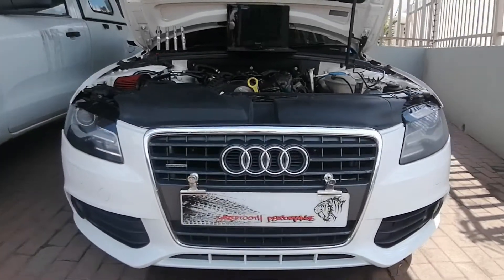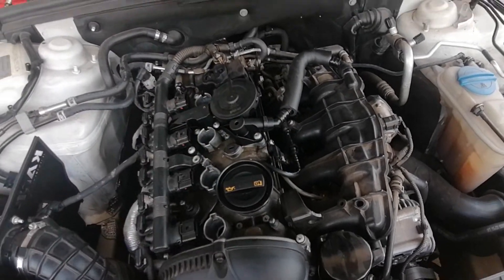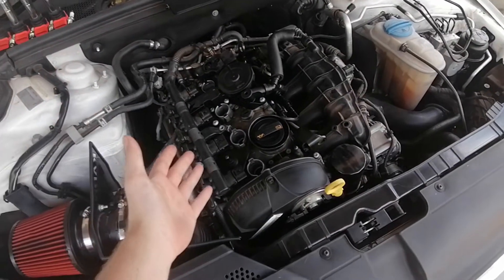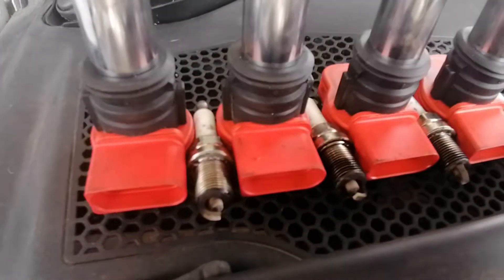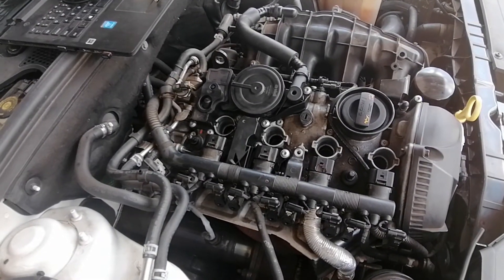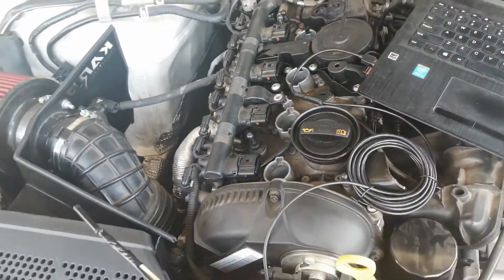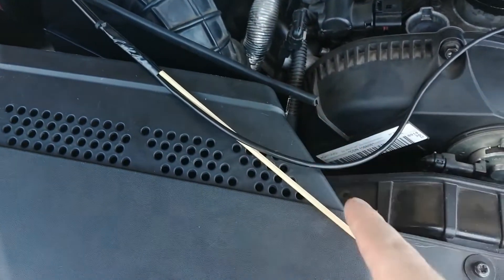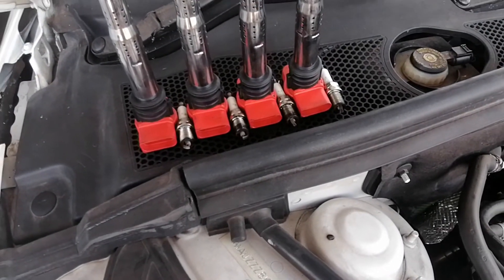Using a Borescope to Look Inside the Engine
Out of curiosity I would like to inspect the inside of my engine using a Borescope to see what the condition of the pistons is. Maybe i can spot a difference between all 4 pistons and can see on which piston the smoke might be coming from! Well be ready for a surprise!

Tools and Products I used:
Borescope (I Would not Recommend mine)
T25 Torque Allen key
5/8 (16mm) socket with Extension (Spark Plug Removal)
Ratchet Set